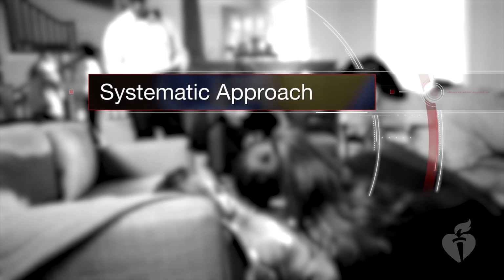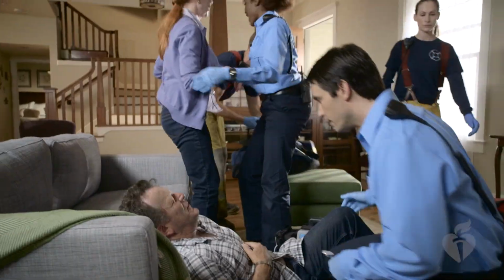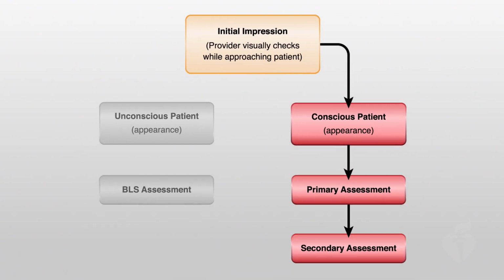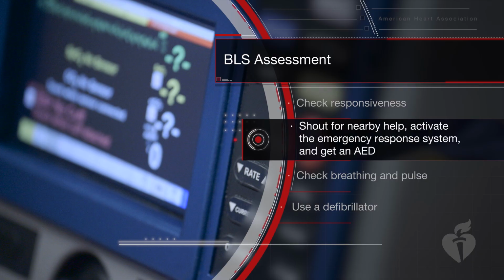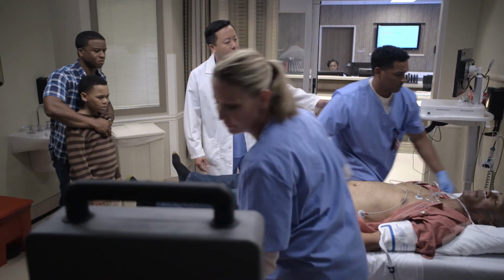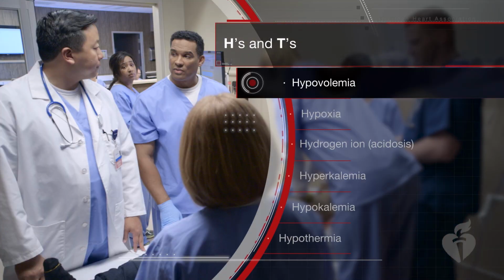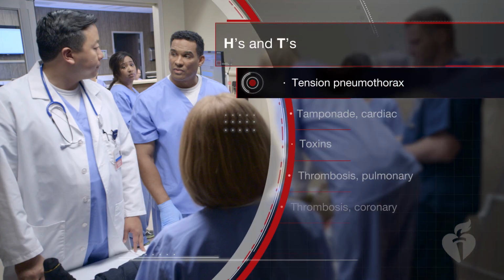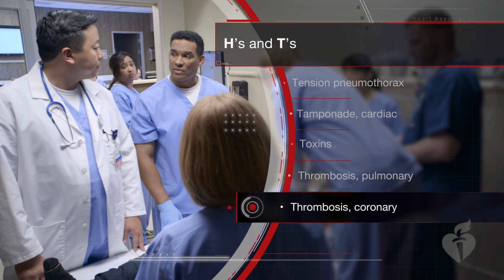AHA HOW TO DO AN EFFECTIVE CPR